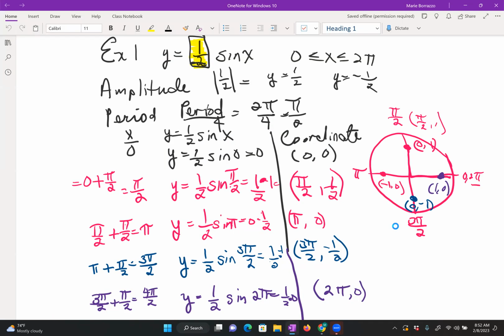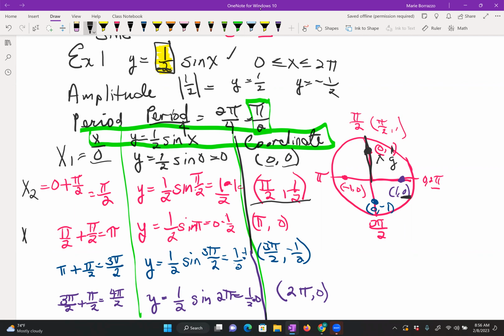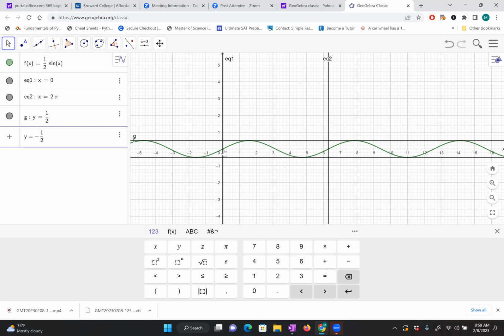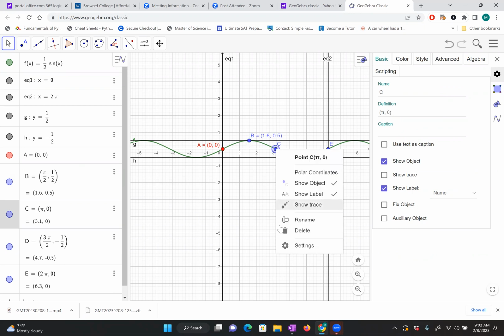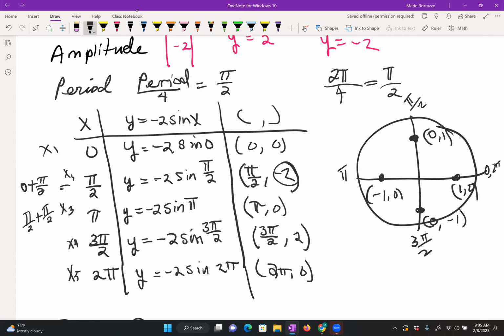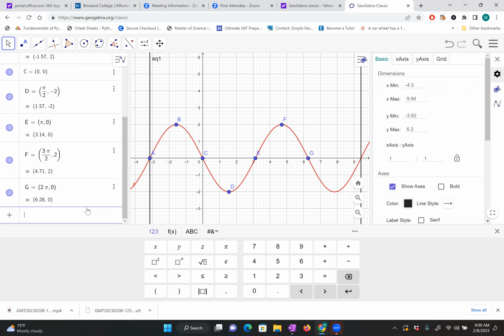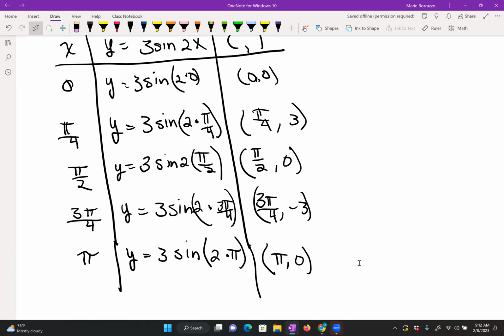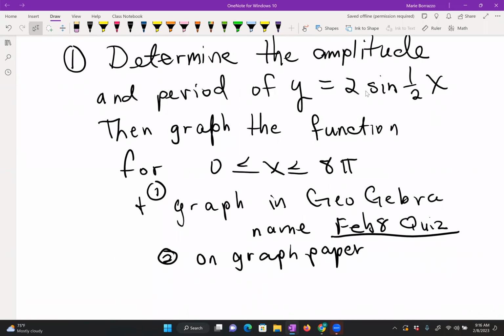GMT20230208 135202 Recording 3000x2000